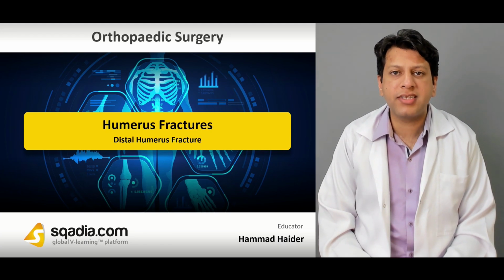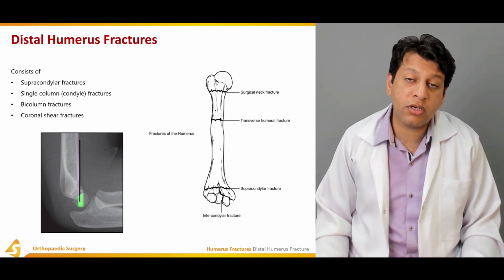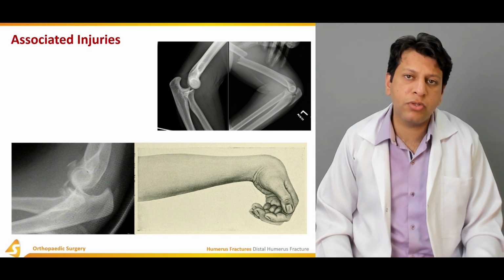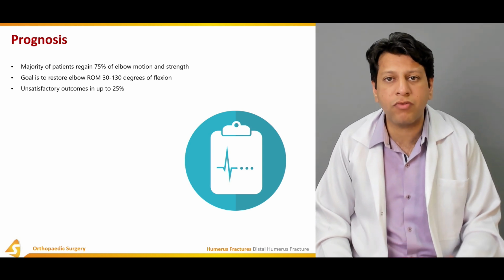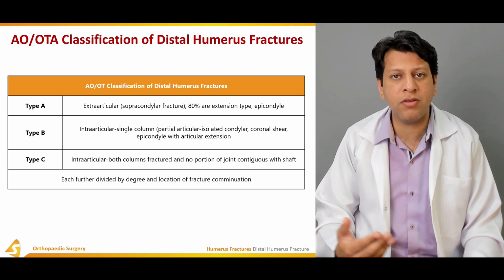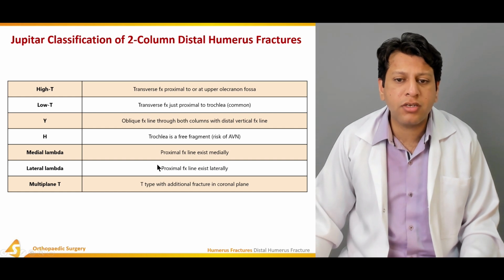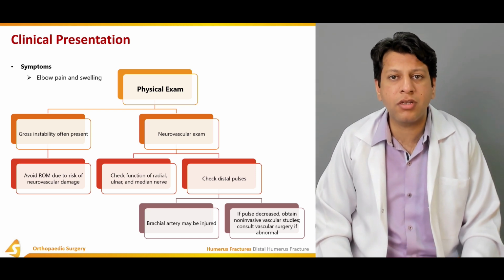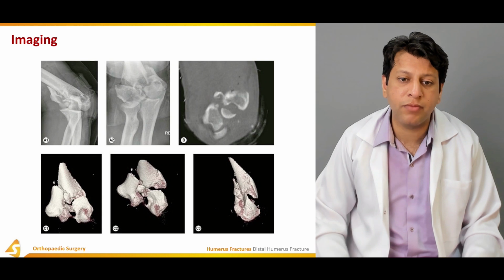Humerus Fractures | Distal Humerus Fracture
📢 Unlock Your Surgical Potential! 💉

Join us on an insightful journey into the world of humerus fractures with this must-watch medical video lecture on sqadia.com!🚑 Perfect for aspiring surgeons, this comprehensive guide is packed with invaluable information on mastering surgical skills. ✨

▬ 📃 Proximal Humerus Fracture
🟡 Mechanism of Injury
🟡 Clinical Features, Imaging & Treatment
🟡 Special Insights on Pediatric Fractures

▬ 📜 Proximal Humerus Fracture Classification
🟠 Two-Part, Surgical Neck, Greater Tuberosity & Anatomical Neck Fractures
🟠 Three-Part & Four-Part Fractures
🟠 Fracture-Dislocations & Complications

▬ 📃 Humerus Shaft Fracture
🔵 Clinical Features & Treatment Options (Non-Operative & Operative)
🔵 Complications & Special Pediatric Features

▬ 📜 Distal Humerus Fracture
🟢 Supracondylar, Single-Column (Condyle), Bicolumn & Coronal Shear Fractures
🟢 Epidemiology, Pathophysiology, Associated Injuries & Prognosis
🟢 AO/OTA & Milch Classification

▬ 📃 Open Reduction Internal Fixation
🔴 Detailed Treatment Flow Chart
🔴 Open Reduction Internal Fixation Approaches
🔴 Olecranon Osteotomy & Total Elbow Arthroplasty

👨‍⚕️ Learn from experienced educators as they delve deep into each type of fracture, providing clear explanations and expert insights to elevate your surgical knowledge. Don't miss out on this invaluable resource! 🌟

🔗 Watch now and become the surgeon you've always dreamed of!